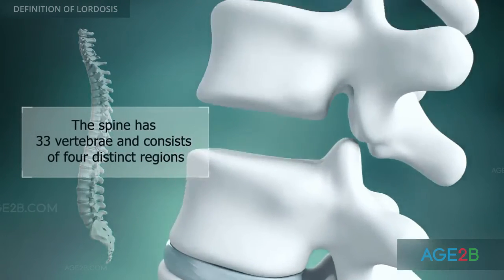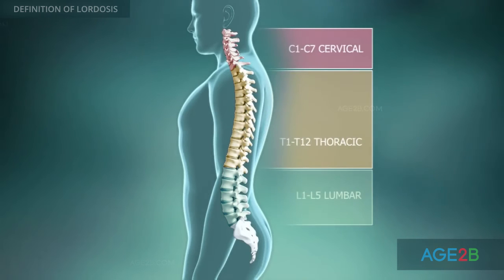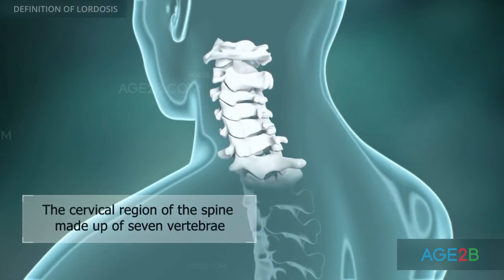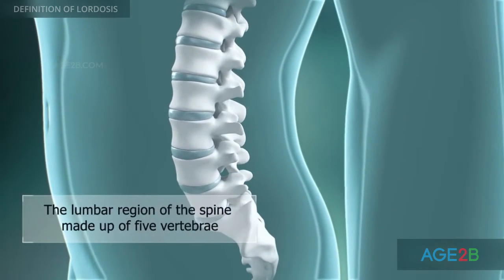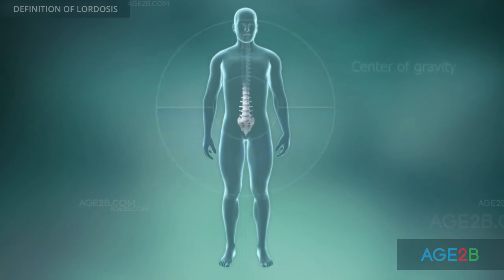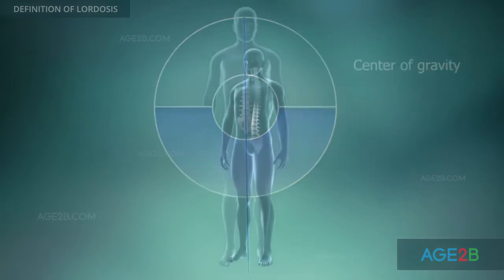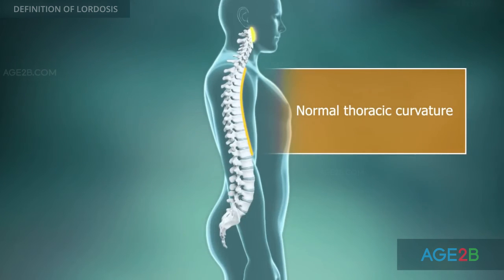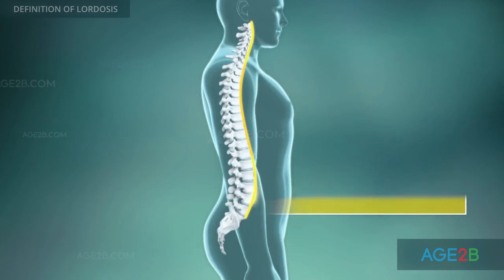Fast Fix for Lumbar Lordosis | Overview, Symptoms, Causes, Treatment, Prevention And Diagnosis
Normally, the lower human spine has a gentle inward rounding, but in some cases, it can be more extreme. This abnormal condition is called lordosis or "sway-back."

A forward rounding deformity in the cervical region of the spine is also called lordosis, but it is a very rare condition and does not have important clinical value. The spine is composed of 33 individual bones, in four distinct regions. The bones of the spine are called vertebrae, and each is numbered.
The cervical region of the spine is made up of seven vertebrae, which are designated as C1 through C7.

The lumbar region of the spine is made up of five vertebrae, which are designated as L1 through L5. They provide stability during vertical movement by helping maintain your center of gravity.

The normal human spine is not perfectly straight when it is viewed from the side. The thoracic section has a mild forward curvature, ranging from 20 to 50 degrees. The cervical and lumbar curves are reversed.